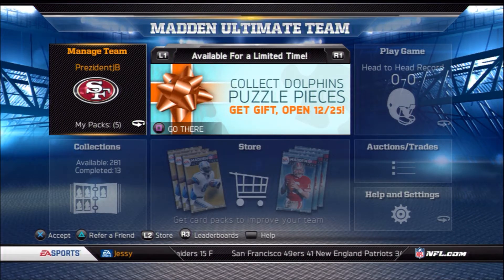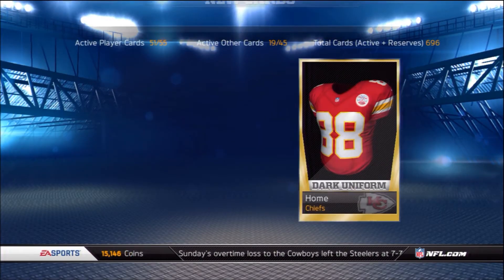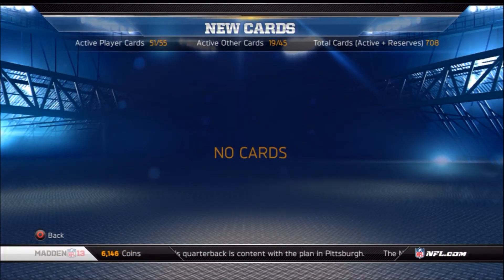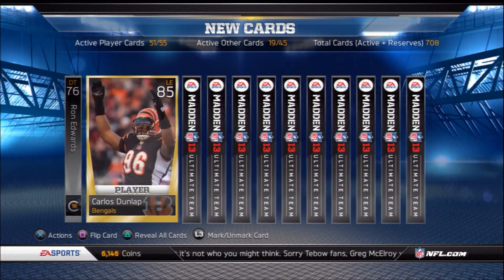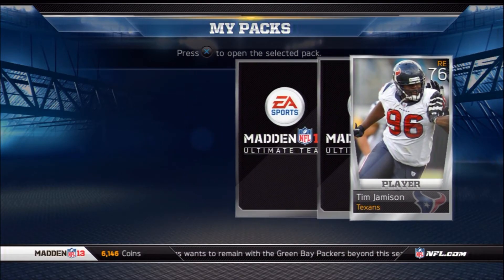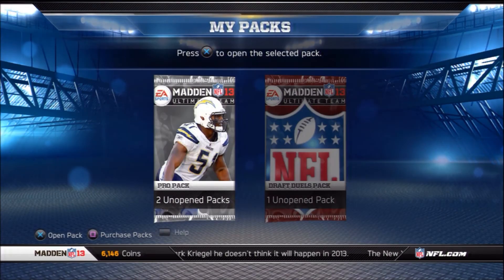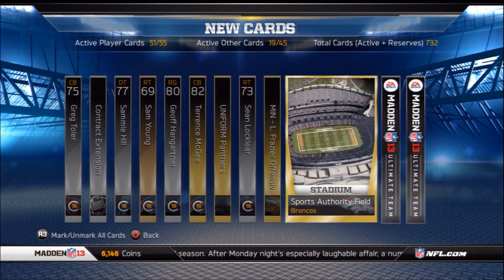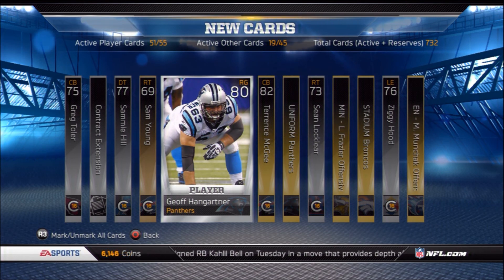Madden 13 | Pack Opening Ep: 14 w/ Christmas Puzzle Piece Gift Cards & FF Week 15 Cards !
Hey guys, Happy Holidays! Will I be able to pull any of the Fantasy Football Week 15 Cards? Also, let me know if you were able to pull any of the Christmas Puzzle Piece Cards. This is a series I will be doing for whenever I open packs. It gives you guys an idea of what other people are getting in their packs and if they are getting lucky. This is the journey of my Ultimate Team for Madden 13. I hope to bring out a lot of MUT 13 content and do a lot of giveaways for it as well.  Keep a look out !